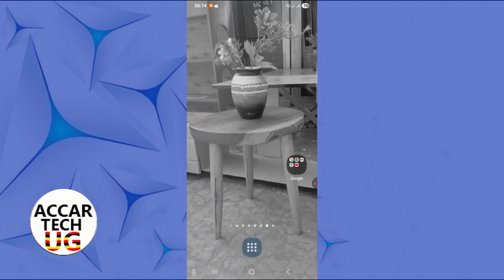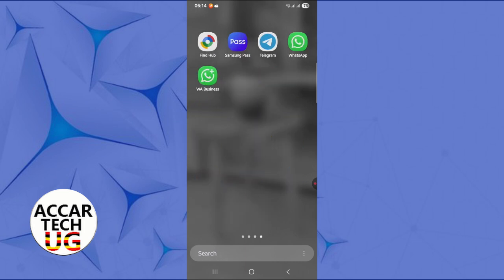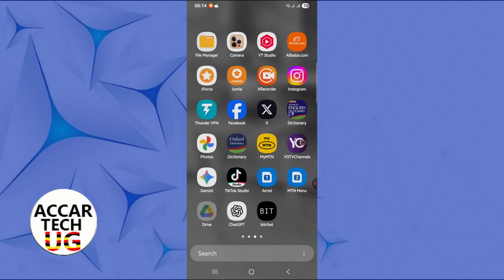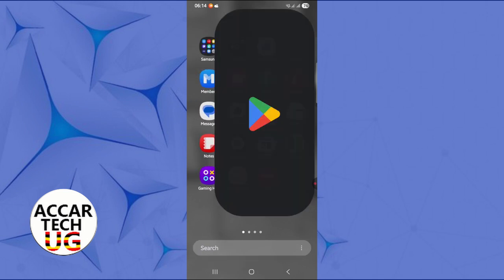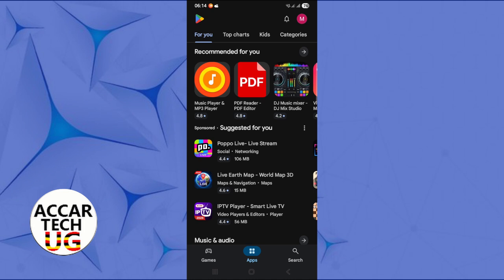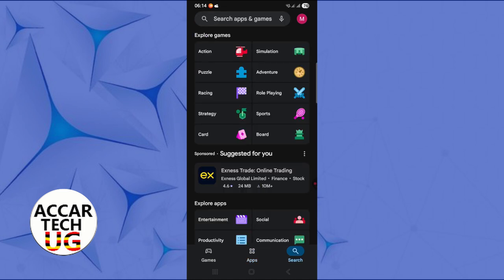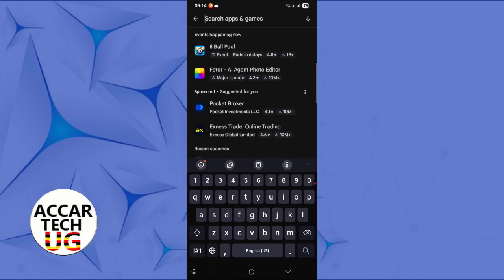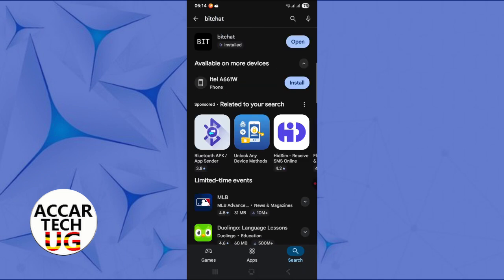HOW TO DOWNLOAD, INSTALL, AND USE THE BITCHAT APP ON YOUR PHONE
Welcome to Accar TechUg, In this video, we are showing you how to download, install, and use the bitchat app. The Bitchat app is a messaging app that doesn't need mobile data or wifi connection to operate. Insteady it uses the Bluetooth mesh network to make communications from one user to another.